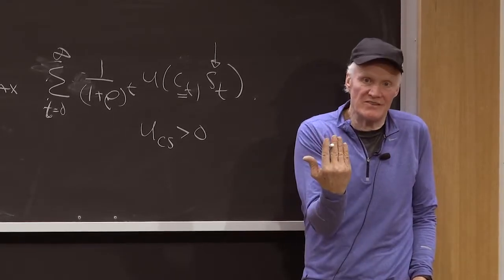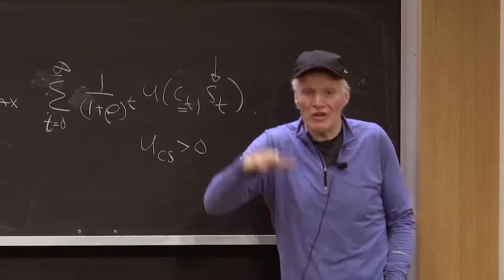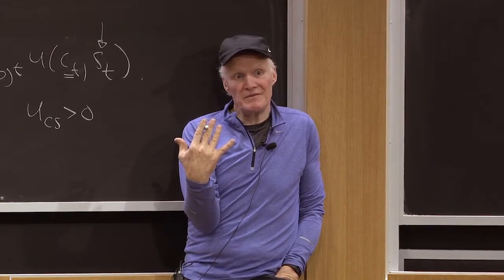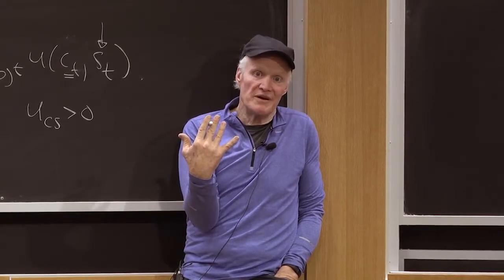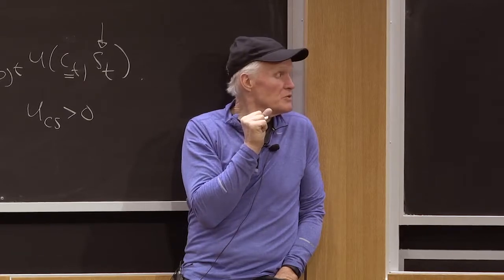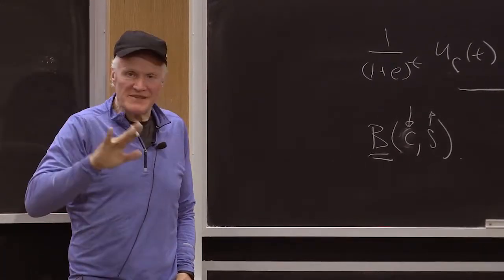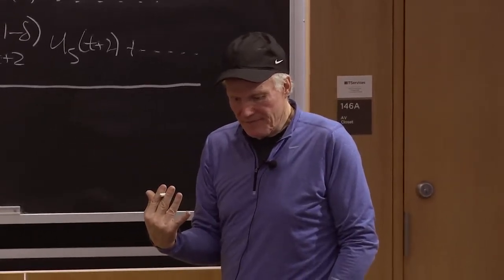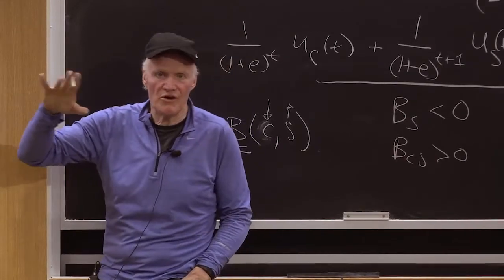SR and LR Demand: Distinguishing the level effect from the cross effect